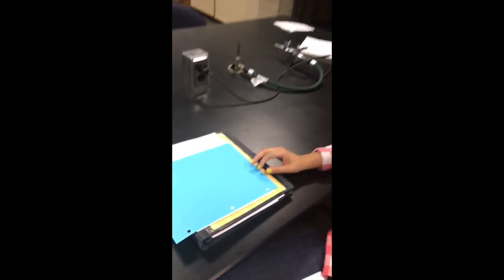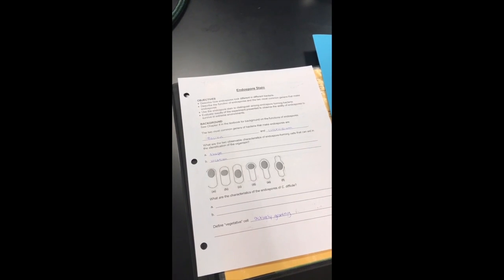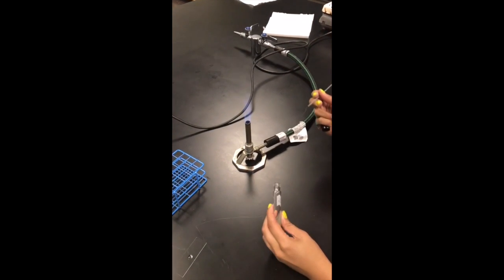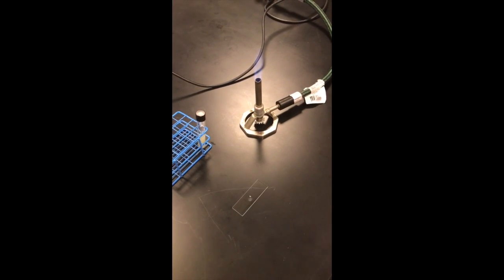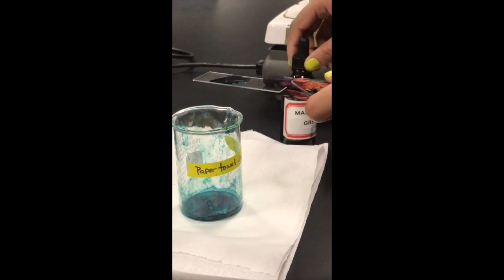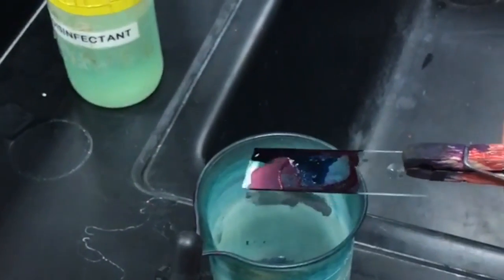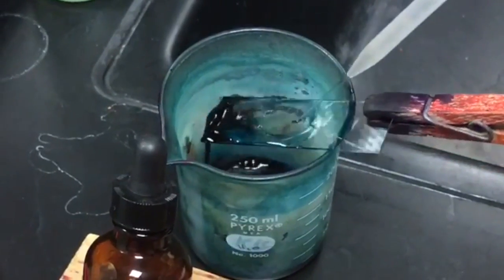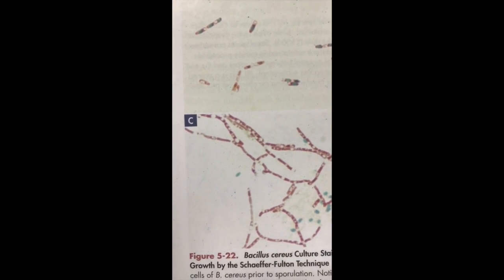How to Make an Endospore Stain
Corning Community College Microbiology Honors Tutors